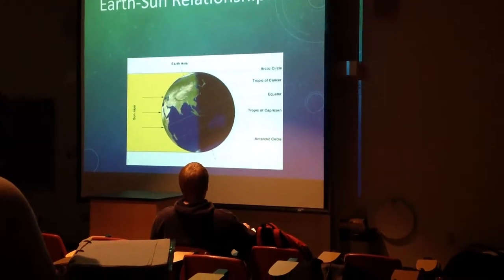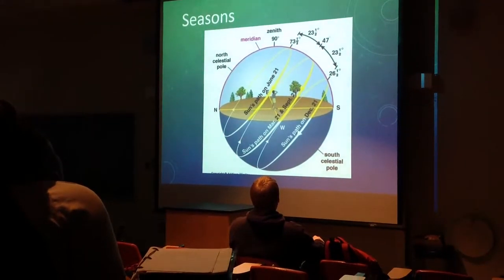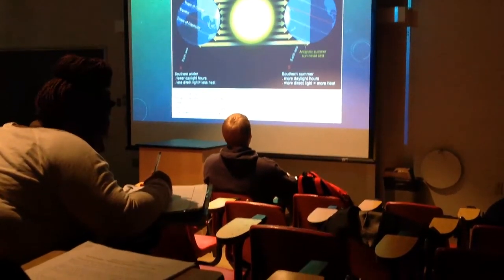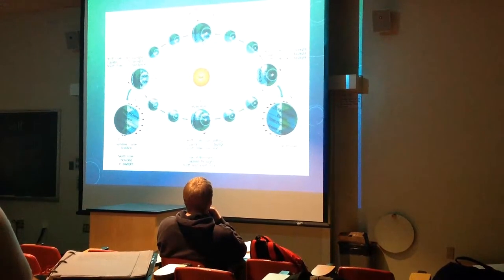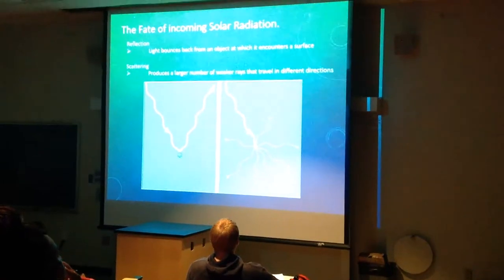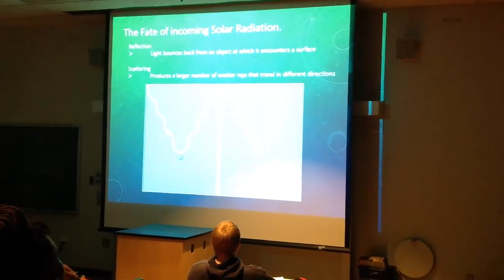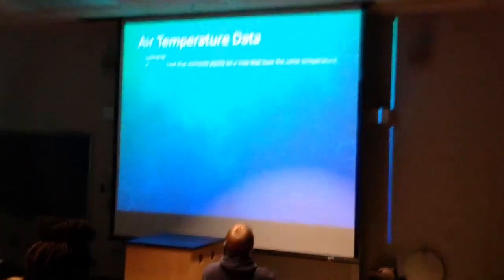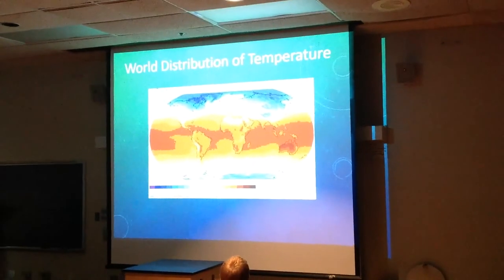Geology Class: Earth's Atmospheric and Orbital Orientations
Professor T. fills in for Professor V. and uses a PowerPoint Presentation to give Geology students a very impressive visual about the qualitative and quantitative studies concerning the orientations of the Earth's atmosphere and the Earth's orbit.